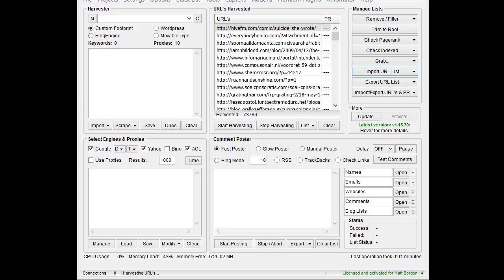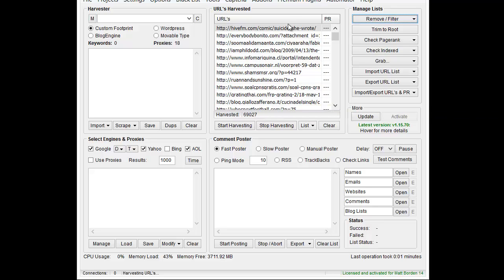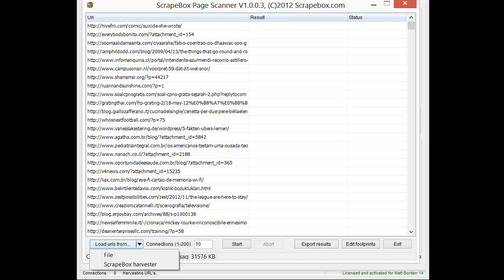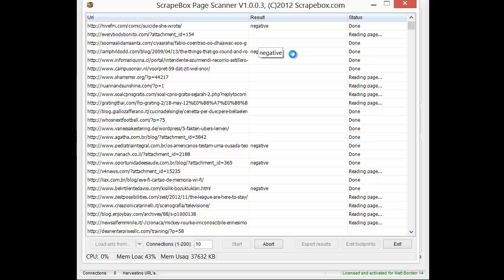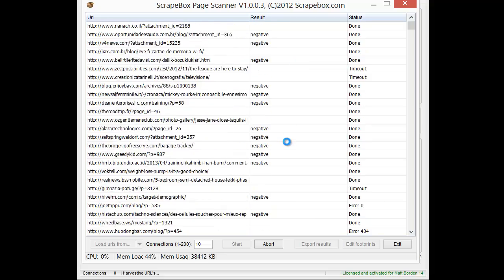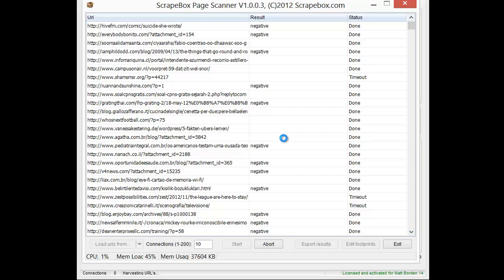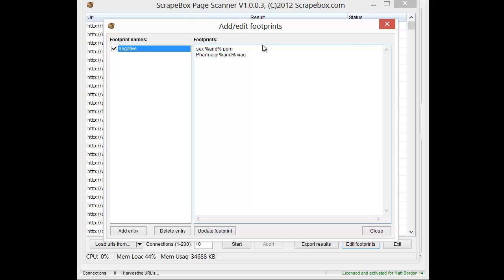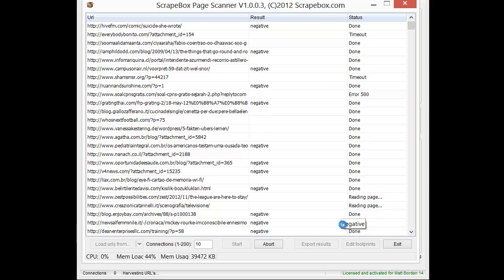Filter Negative or Bad words from your url lists in scrapebox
Many people want to filter their url lists to remove urls that have bad or negative words.  So if you want to filter out pages that have particular content, such as porn, other adult, pharma, gambling etc... then you can do this.

There are two methods to do so.  The first is by removing all urls that contain your bad words.  However that is only effective if the url contains one of your bad words.

The second option actually scans each url to see if your bad words are on a page.  This method takes much longer then method 1 and you can create a lot of false positives if you are not careful, however it can be more accurate.